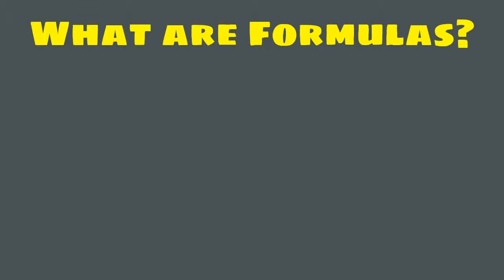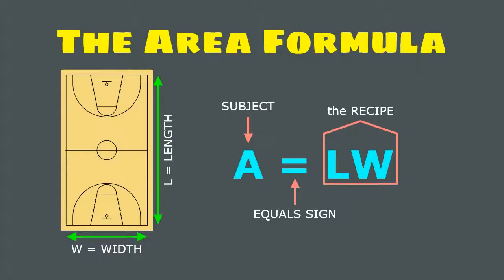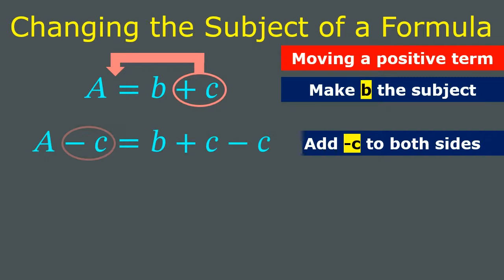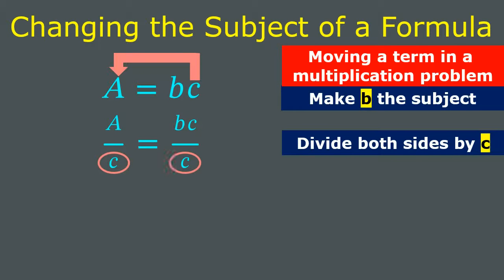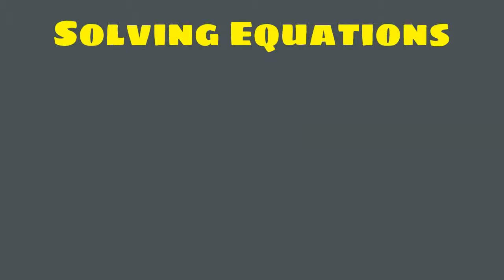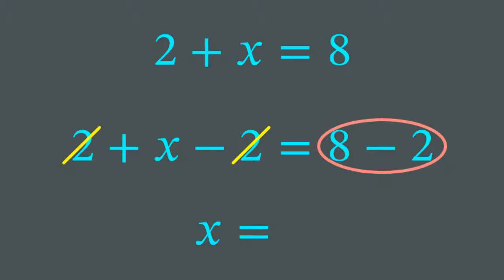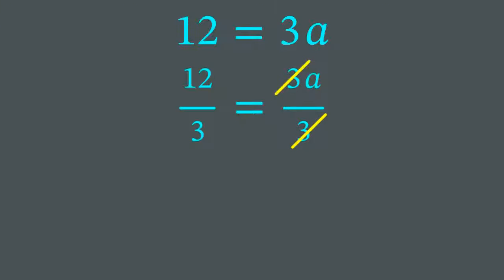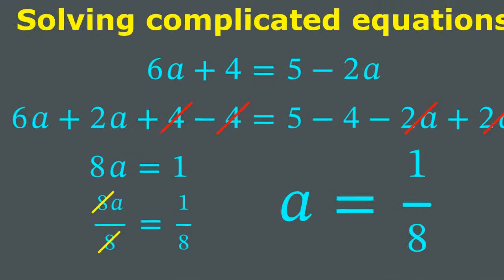Algebra: How to Solve Equations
Solving equations can be difficult for many. In this video, you will learn the proper technique of solving equations to quickly and painlessly.